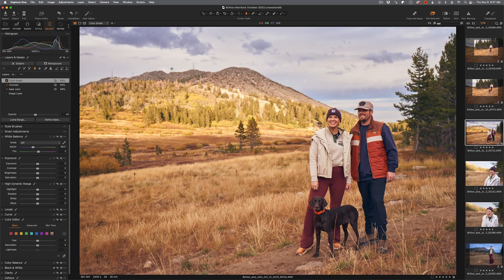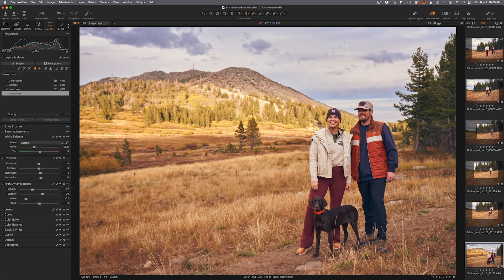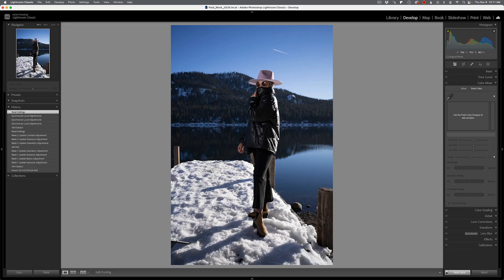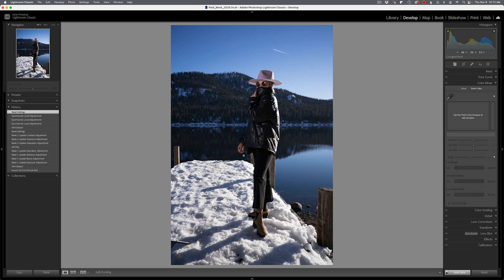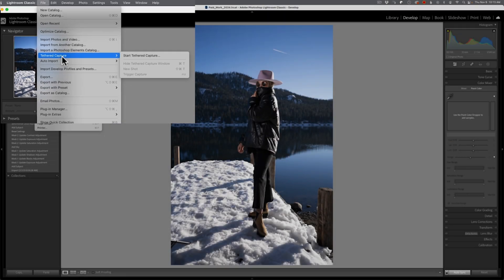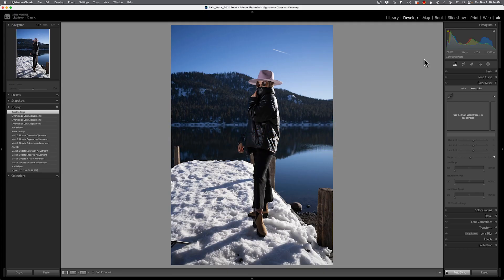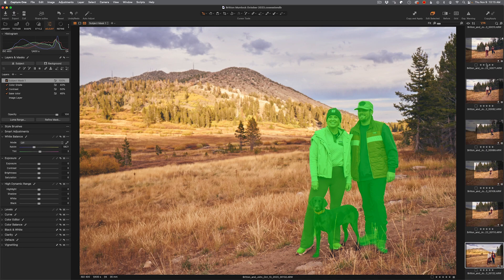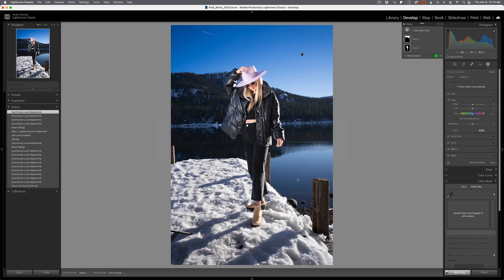Lightroom Classic vs Capture One, 2024 Update Battle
UPDATE: It was point out to me that you can batch AI Mask inside of CP1. I detail this in a new video:

Welcome to episode 86 of PhotoKitchen, where we pit Lightroom Classic against Capture One with their latest round of updates and feature enhancements.

Has one application done enough to cause you to switch sides? Has one done too little to keep you business? Let's find out!